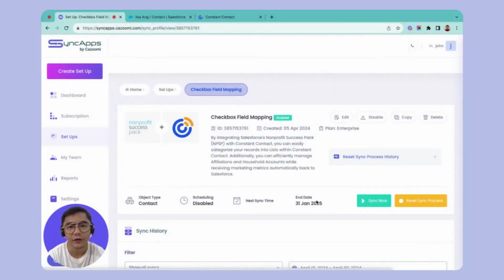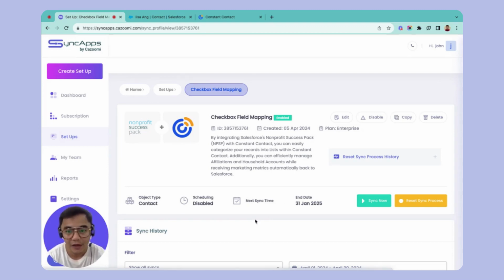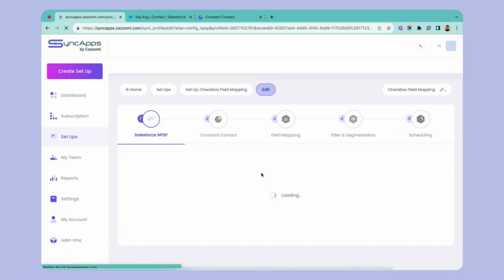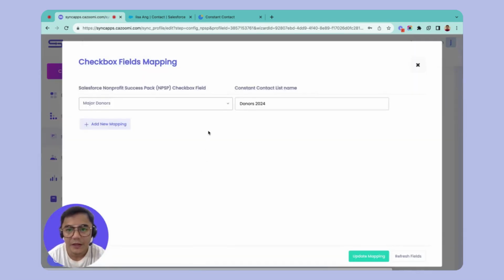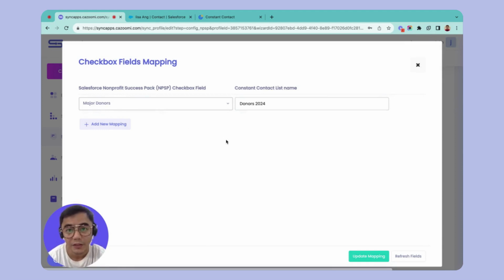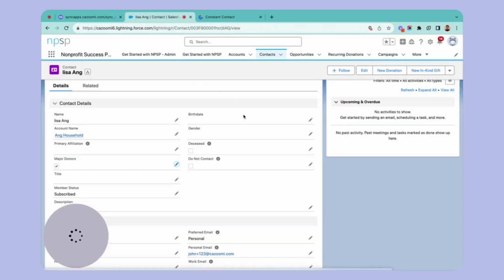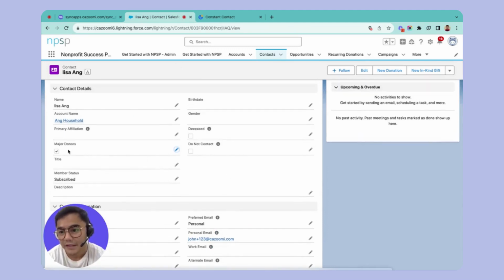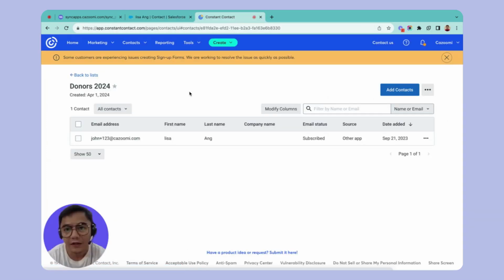How Checkbox Field Mapping Works using Salesforce Nonprofit Success Pack NPSP with Constant Contact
Syncing specific records based on Checkbox fields from Salesforce Nonprofit Success Pack (NPSP) to Constant Contact is a great way to streamline your email marketing efforts and ensure that your emails are more targeted and relevant. By syncing only the records that meet certain criteria, such as having specific Checkbox fields checked in Salesforce NPSP, you can save time and improve the effectiveness of your email campaigns.

To set up this synchronization process, you can use SyncApps prebuilt automations to connect Salesforce NPSP and Constant Contact.

Here's a general outline of how you can achieve this:

Configure SyncApps Checkbox Field Mapping feature so that when a record is updated in Salesforce NPSP, the Checkbox field is synced to a specific list or segment in Constant Contact.

Implementing this synchronization process can save time, send more targeted emails, and ultimately improve the effectiveness of your email marketing campaigns.

Today, we will explore the power of integrating Salesforce NPSP with Constant Contact using Checkbox Field Mapping.

With each integration packed with over 250+ prebuilt automations, what is not to love?

SyncApps offers 250+ prebuilt automations for effortless syncing Contacts, Leads, Accounts, Person Accounts, unsubscribes, fields, and segmentation.

Let me have John, our head of support at Cazoomi, show you around.

Harmonizing the data-driven organization

250+ prebuilt workflows designed for sales and marketing teams that want to close deals faster and market more efficiently.

How can you turn sales
and marketing data into
growth drivers?
SyncApps - Salesforce and NetSuite
integration teams can help — from
scoping to implementation.